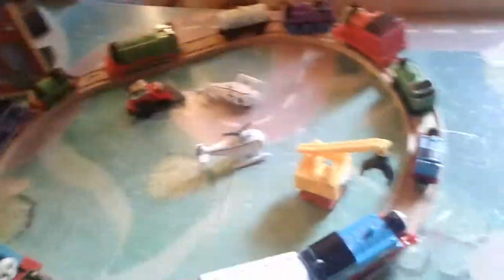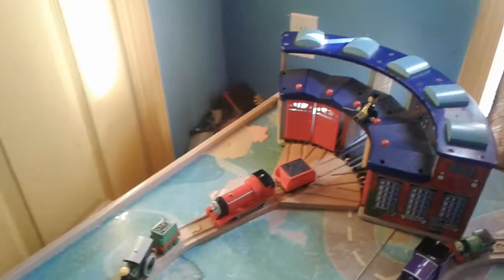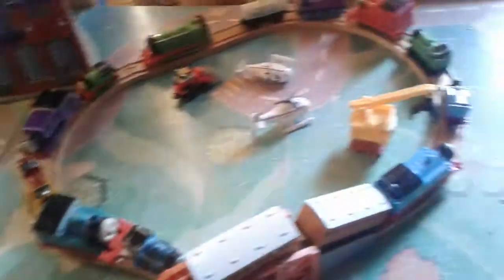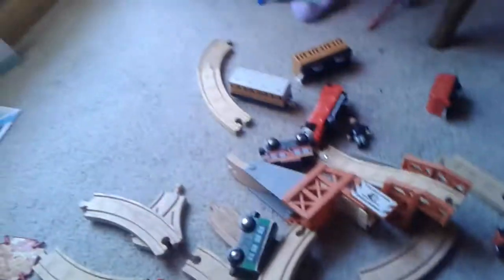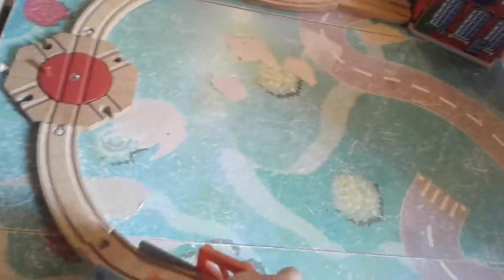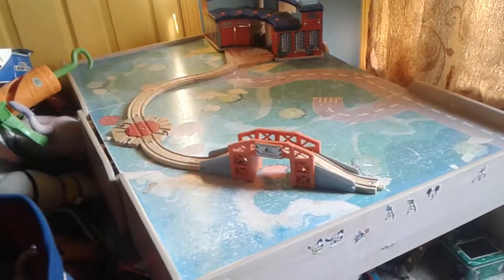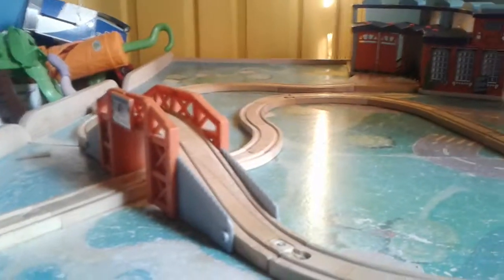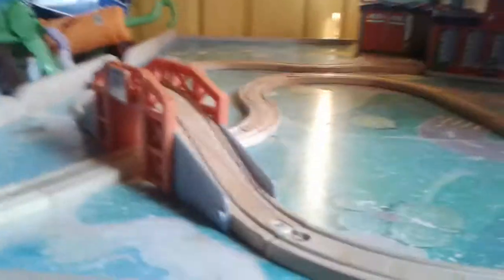thomas train table setup and review